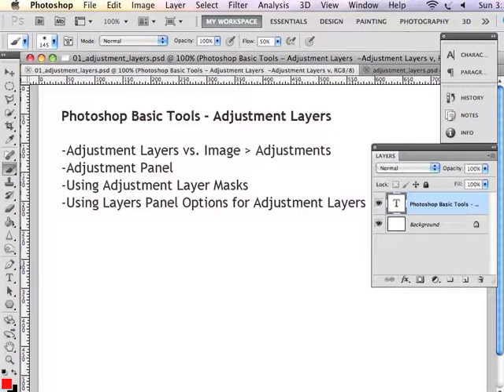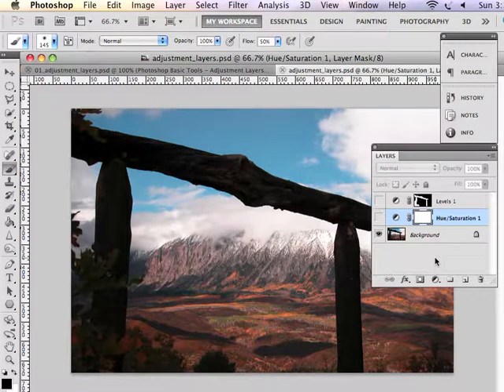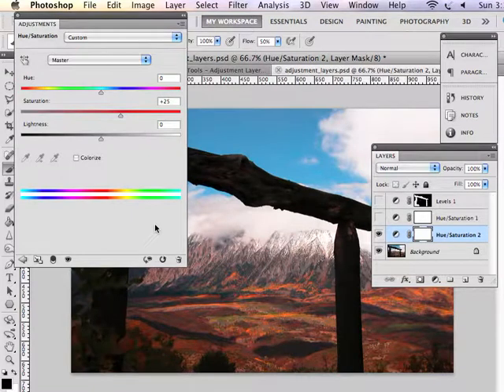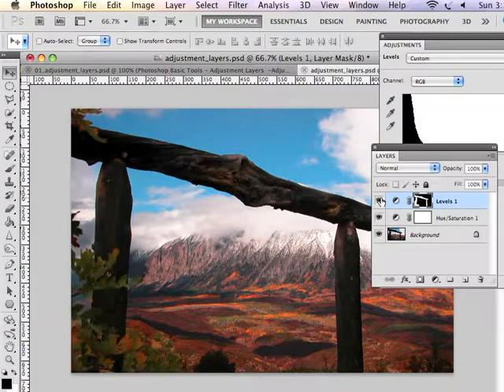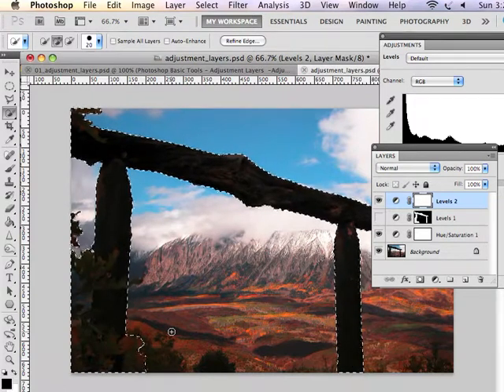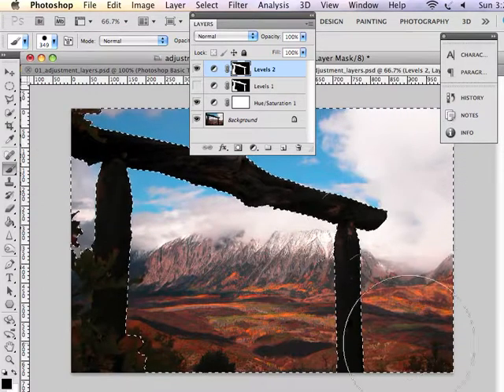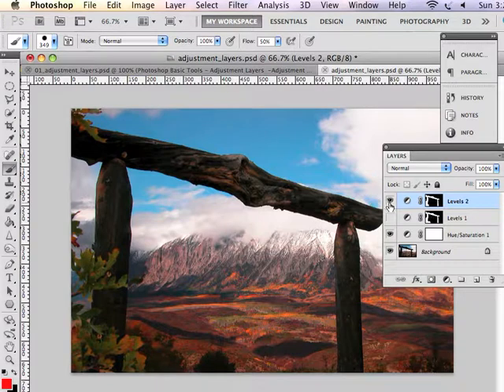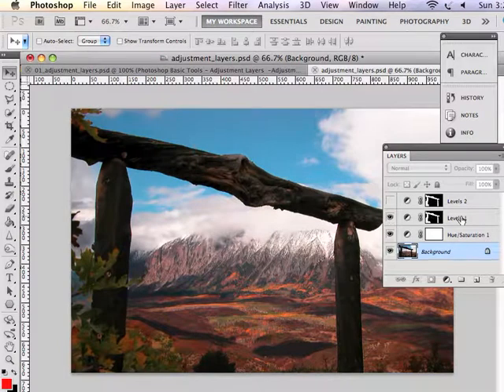17 Beginning Photoshop CS5 Adjustment Layers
Using Adobe Photoshop Adjustment Layers and masking techniques